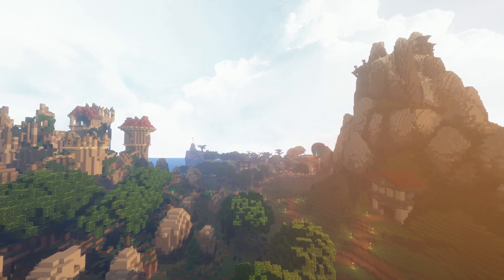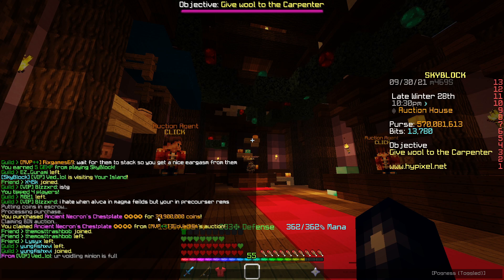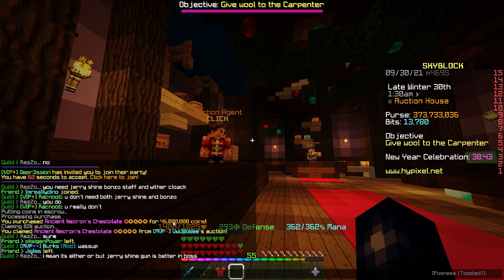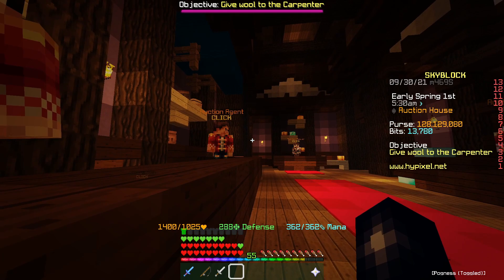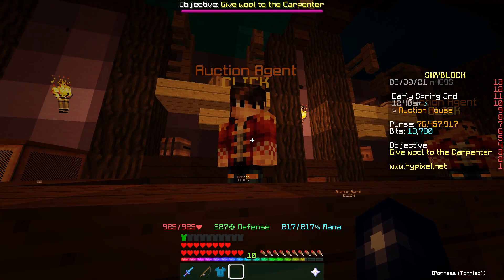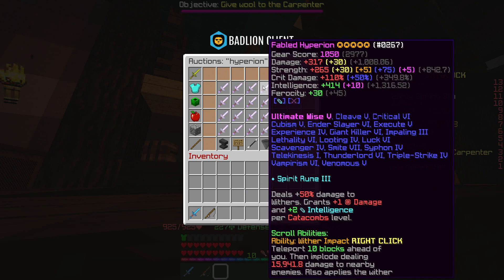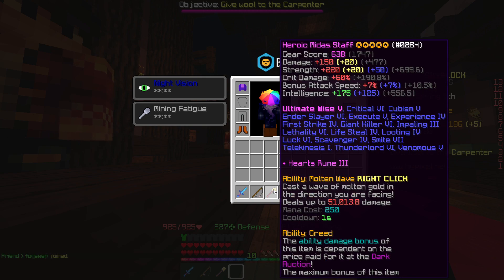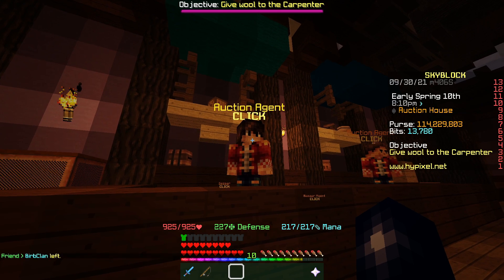Wheat to Hyperion, then giving it away #34! Hypixel Skyblock